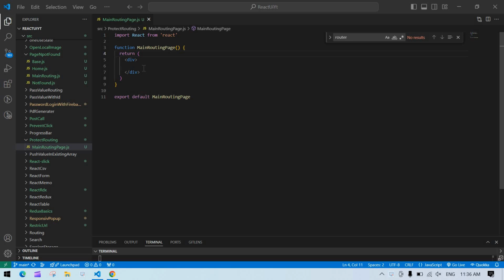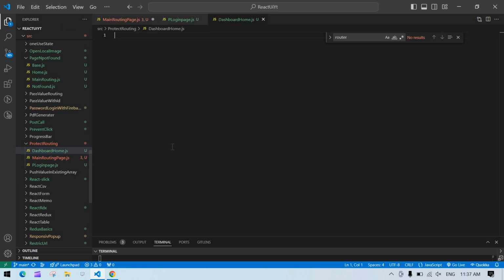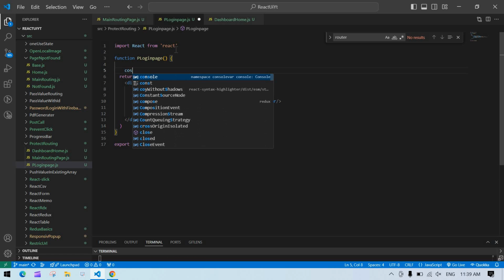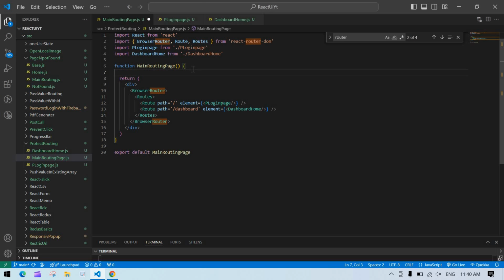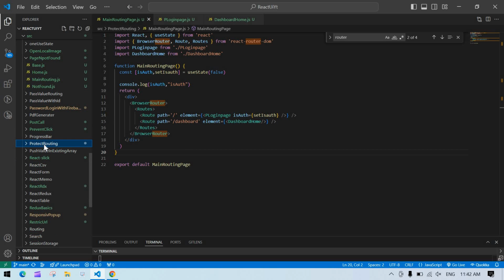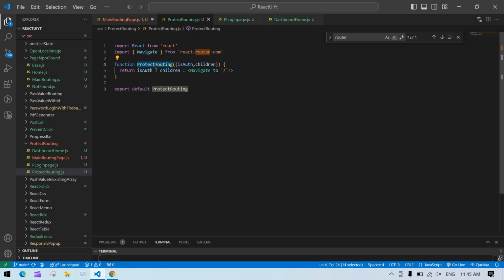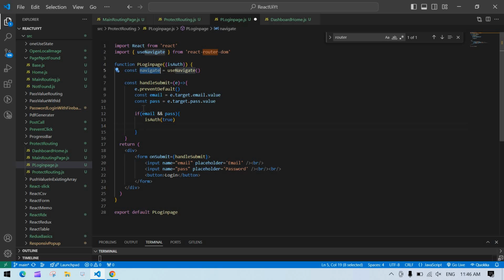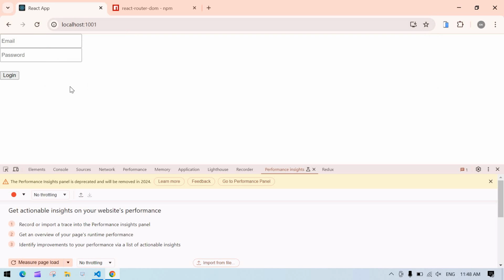How to Protect Specific Path in React js || React Routing || react-router-dom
Protected routing in React ensures that only authenticated or authorized users can access certain routes or pages within an application. This is a common feature in web applications to secure sensitive or user-specific content like dashboards, profiles, or admin panels.

How Protected Routing Works:
Authentication Check: Before a user is allowed to access a protected route, the application checks if they are authenticated (logged in). This can be done by checking for a valid token, session, or user state in the app.

Conditional Rendering: Based on the authentication check, the application either:

Grants access to the requested route if the user is authenticated.
Redirects the user to a login page (or another appropriate page) if they are not authenticated.
Key Concepts:
Private Route: In React, you typically create a "Private Route" component that acts as a wrapper for protected routes. This component checks the authentication status before rendering the protected content.

Redirecting: If the user is not authenticated, they are redirected to a login page or another route where they can gain access by authenticating themselves.

State Management: The authentication state is usually managed using useState, useContext, or global state management libraries like Redux. The app stores the authentication status (e.g., in localStorage, session, or a state variable) to be checked by the Private Route component.

Benefits of Protected Routing:
Security: Protecting sensitive pages ensures unauthorized users cannot access restricted content.
User Experience: It provides a seamless flow for logged-in users while prompting non-authenticated users to log in when necessary.
Access Control: You can also protect routes based on user roles or permissions, limiting access to certain features or pages based on their role (e.g., admin vs. regular user).
Common Use Case:
Users must log in to access a dashboard or profile page.
If they try to visit the protected route directly via URL (e.g., /dashboard), they are redirected to /login until they are authenticated. After login, they can access the protected route.
This approach ensures a robust and secure structure for your application while enhancing user flow.